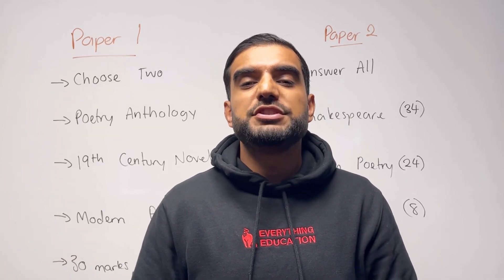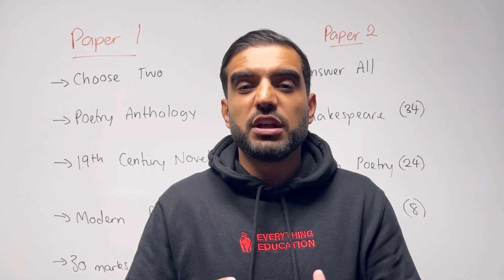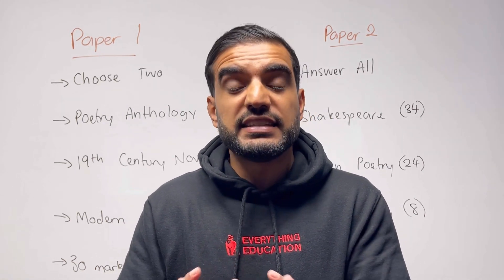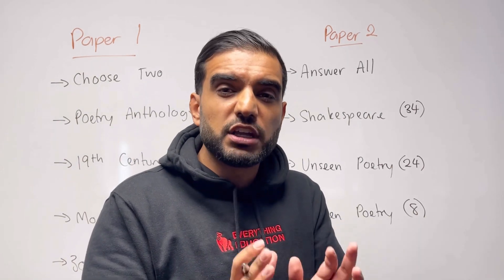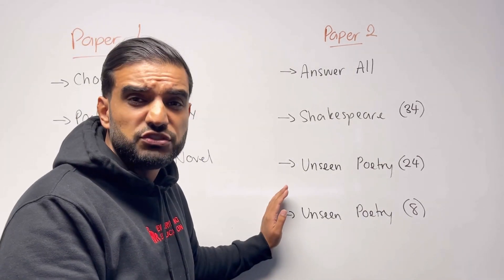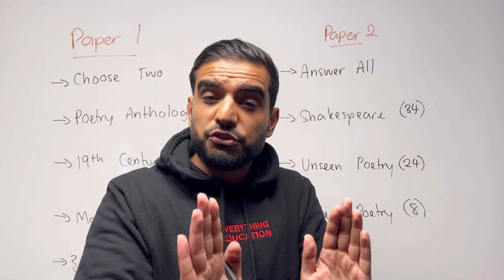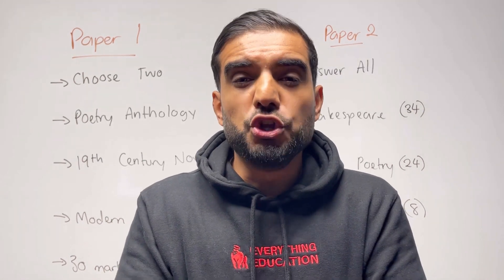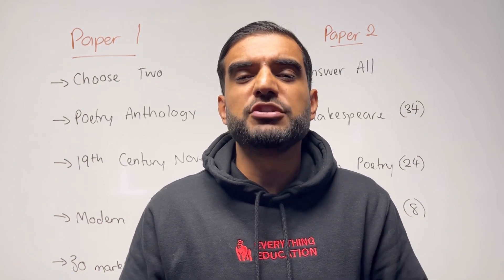GCSE Exam Changes 2022